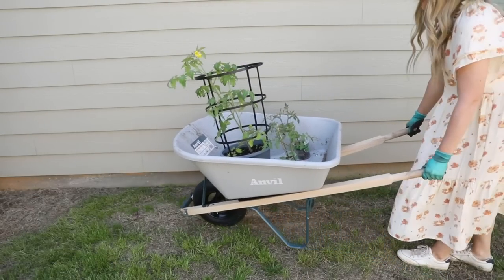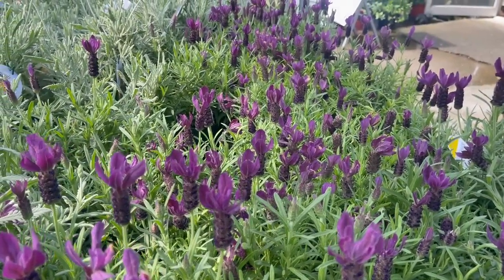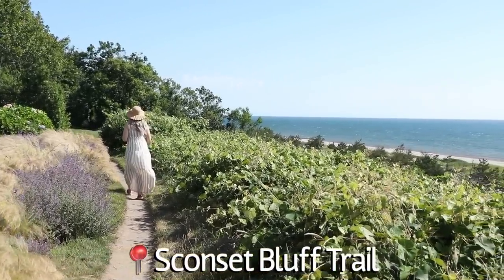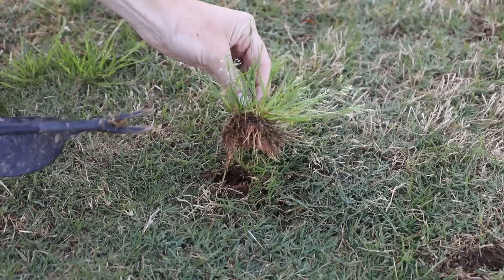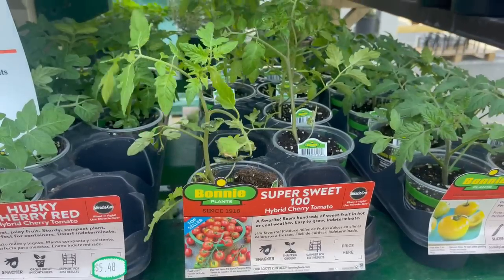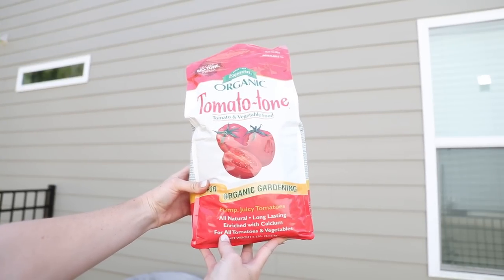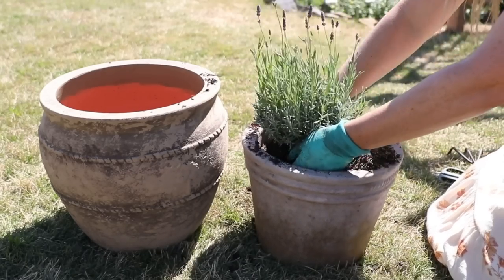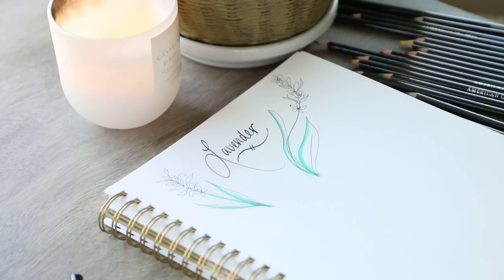GARDEN WITH ME || GARDEN CARE ROUTINE || NEW PLANTER BEDS || PLANTING TOMATOES || PLANTING LAVENDER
In today's garden with me video, I'll show you my garden care routine, our new planter beds, how I'm planting tomatoes, and planting lavender in containers! I hope you all enjoy this video and let me know any gardening tips you have in the comments. X- Jenna

Follow me on LTK to be quickly alerted of sales, restocked items, and new arrivals

THINGS IN THIS VIDEO:

Dress I’m Wearing (I’m obsessed with this dress. It is SO comfy and lightweight. I seriously want to buy it in every color. Wearing size Small)

Some of my other favorite gardening Youtube Channels:

The Rambling Rose (She puts SO much work and effort into her videos and they are so lovely and peaceful to watch. I think I've watched them all twice!)

Backyard Blooms with Kim (You can learn SO much from this channel. My friend Kim is also local here to North Carolina and I've seen her backyard in person and it is STUNNING. She definitely knows her stuff!)